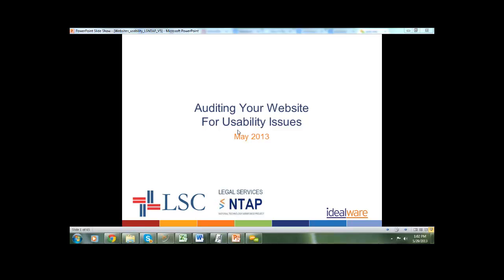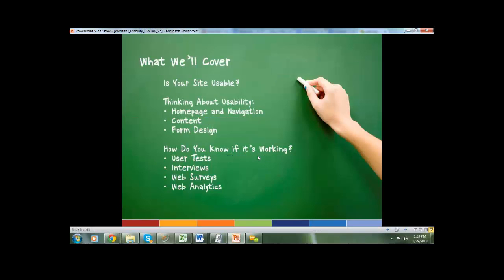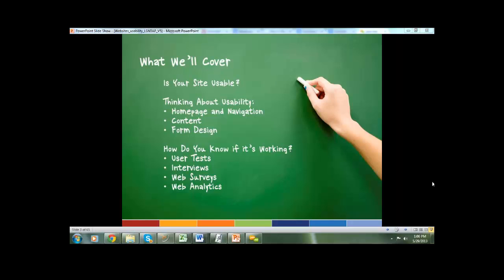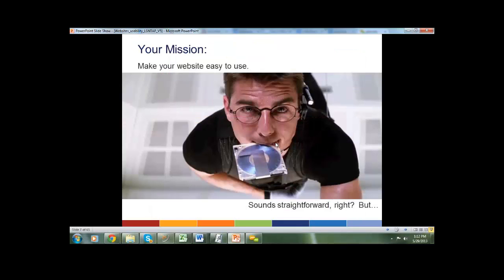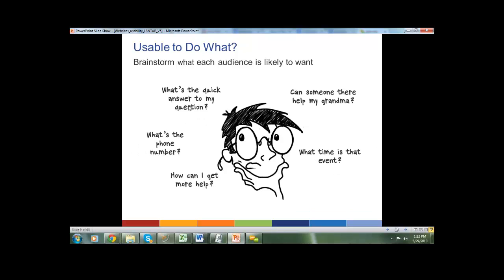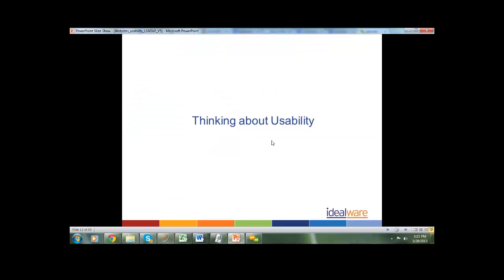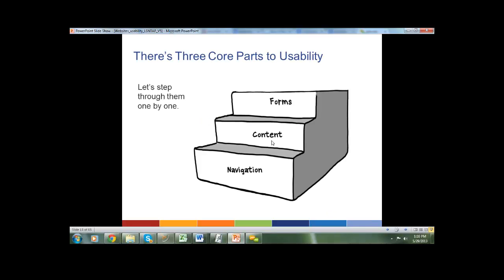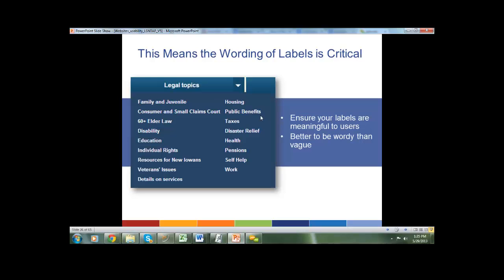Auditing Your Website for Usability Issues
LSNTAP and Idealware webinar presented on 29 May 2013 by Laura Quinn of Idealware.